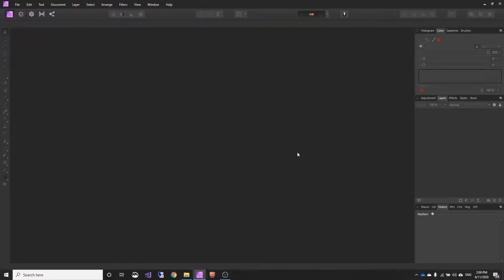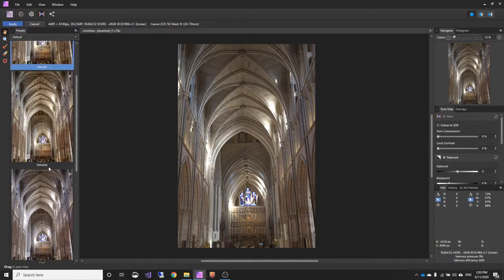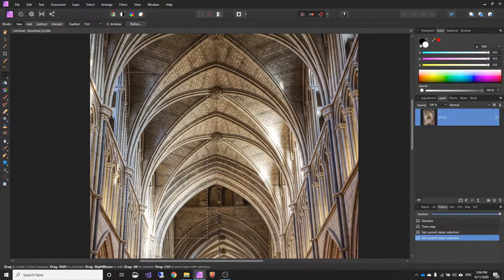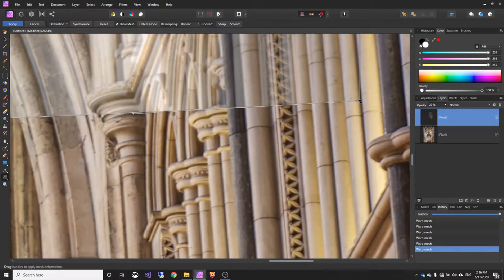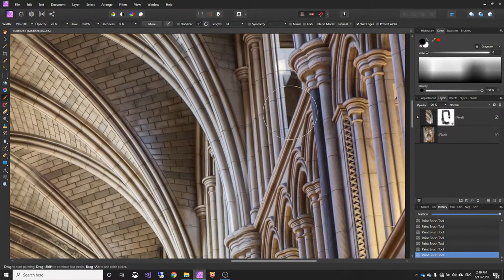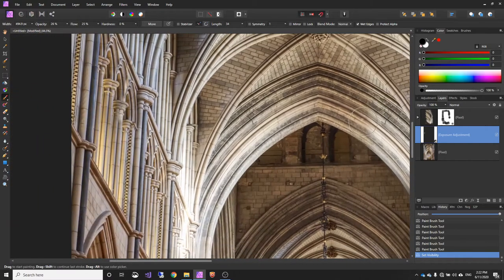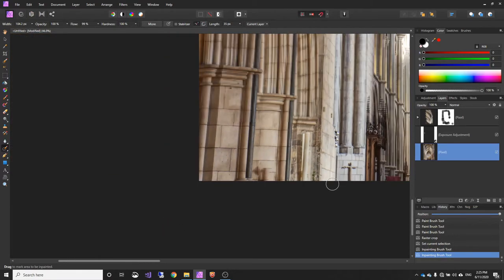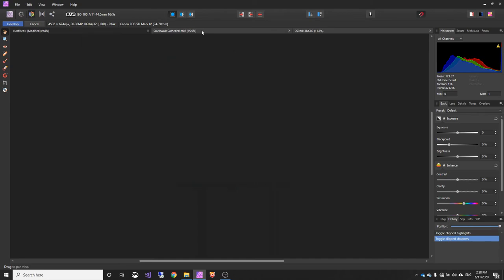Affinity Photo - Fixing The Light in a Cathedral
Taking a shot inside a Cathedral with sunlight blasting through the high windows gives a high dynamic scene where it is almost impossible to not have blown out areas. This video shows how to use HDR to combine 5 bracketed shots and then to fix the blown out areas and change the lighting for a more balanced image.